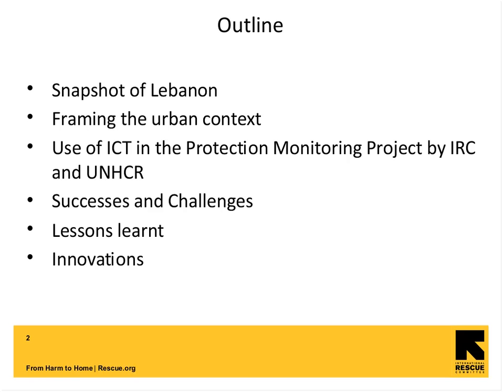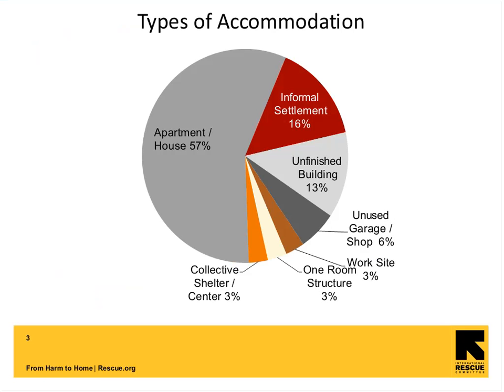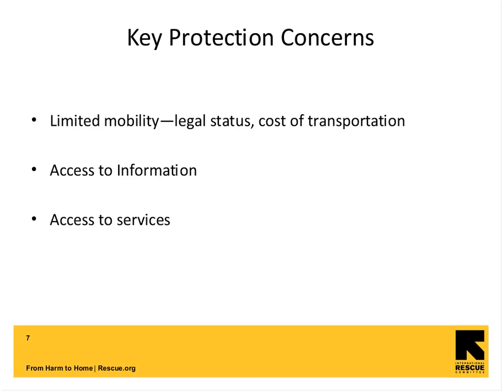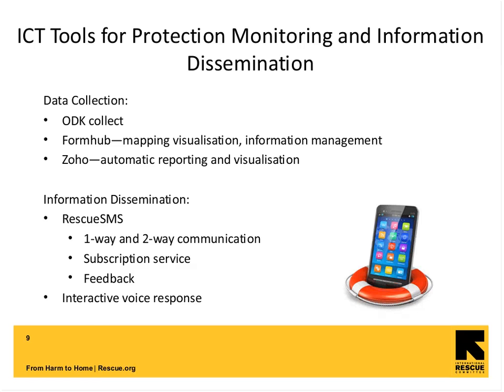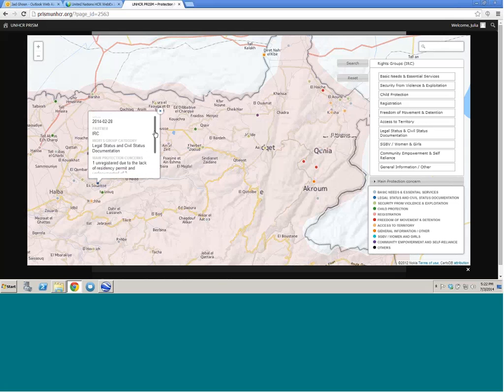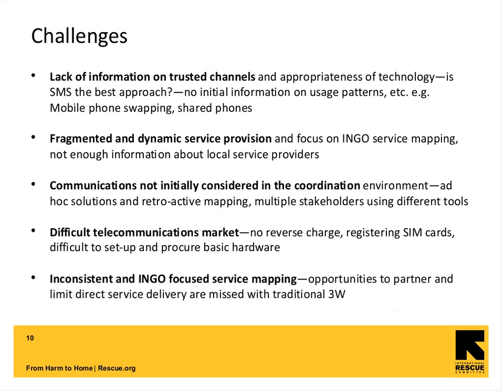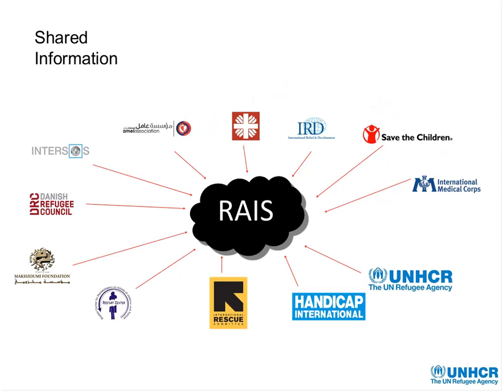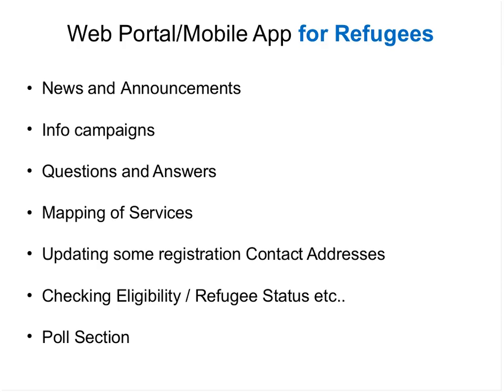Webinar on ICT and Outreach in Urban Settings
An Urban Refugee Task Team webinar led by the International Rescue Committee (IRC) on the contribution of ICT innovations to the protection and assistance of urban refugees.